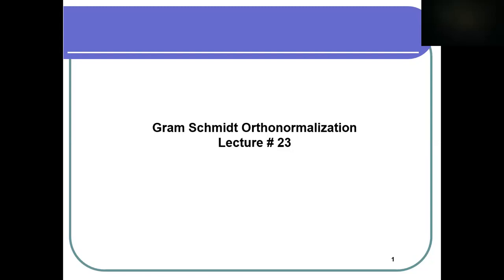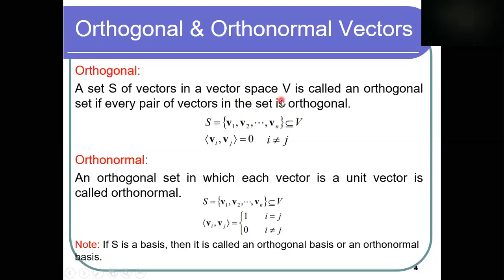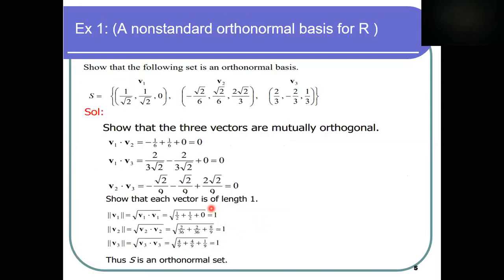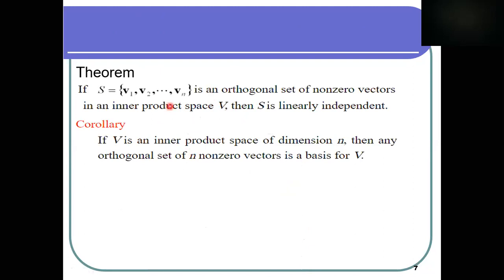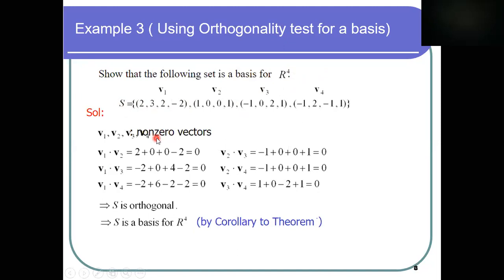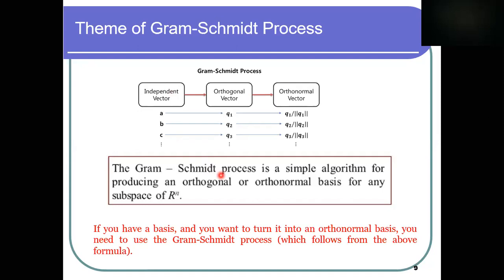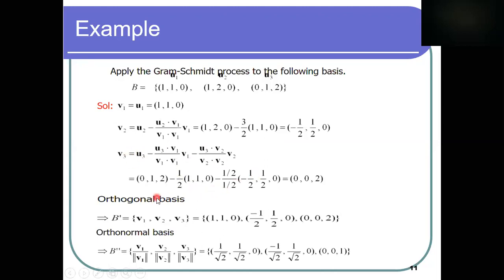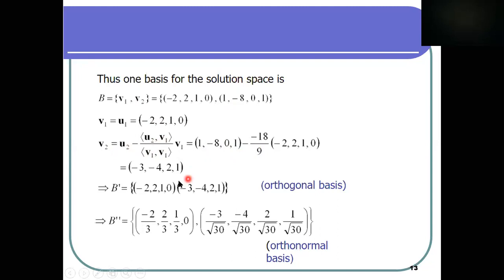Lecture # 23, Gram-Schmidt Orthonormalization process